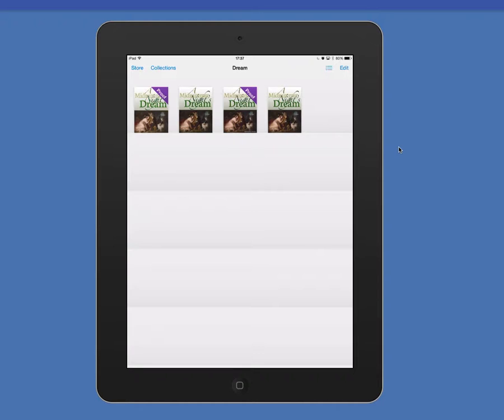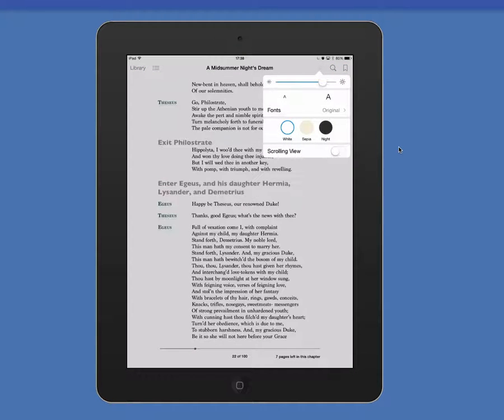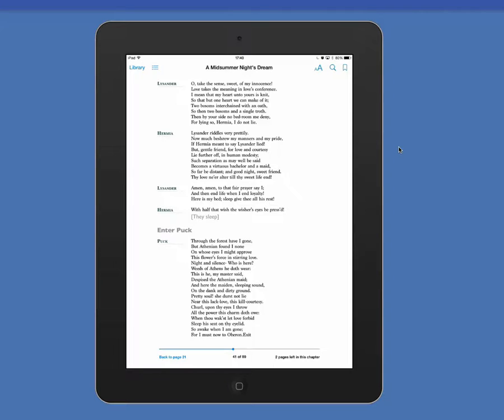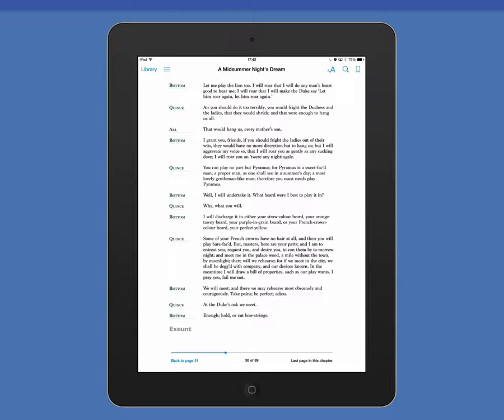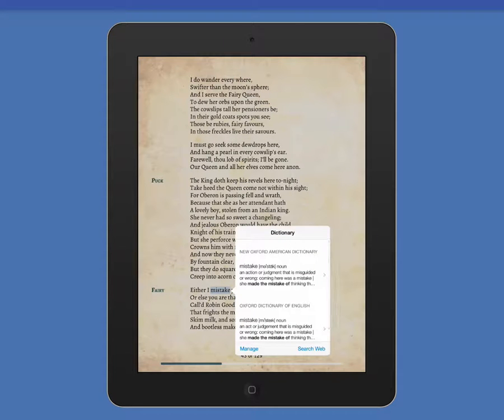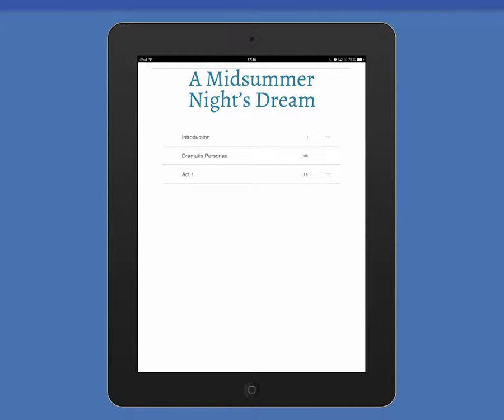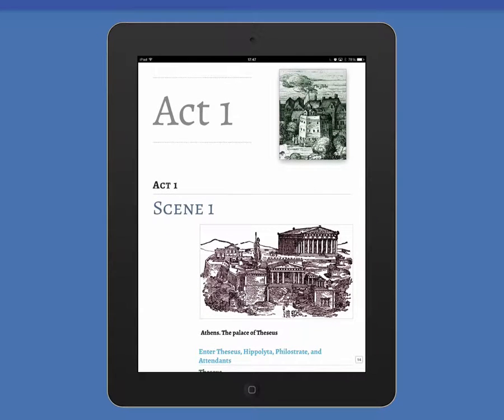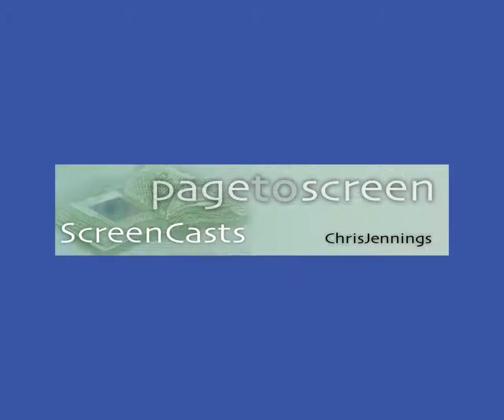A Shakespeare Play eBook in 4 different ways.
Here is a look at 4 different eBook versions of 'A Midsummer Night's Dream', with an explanation of how they were created.